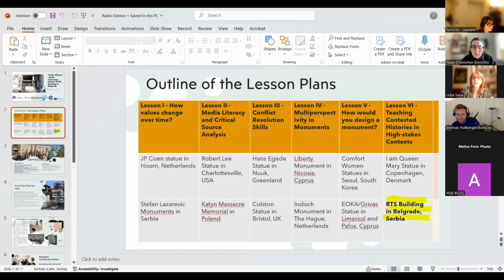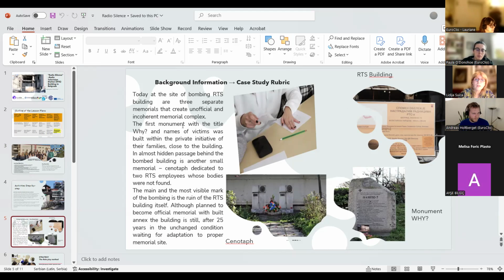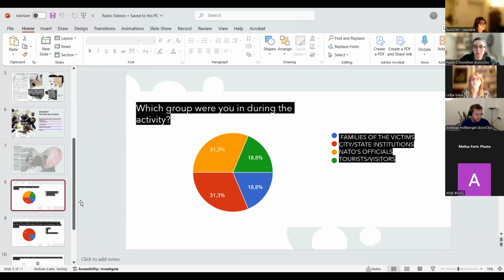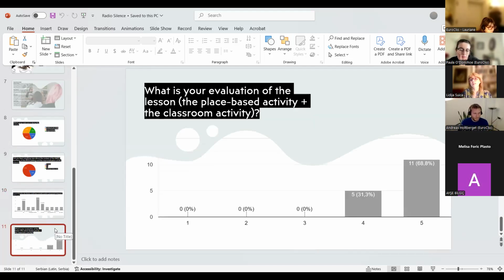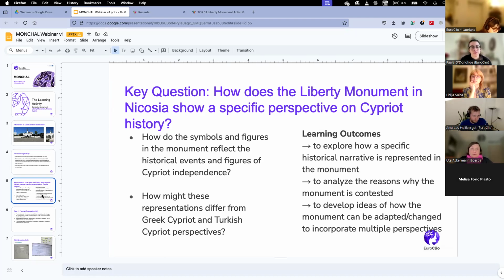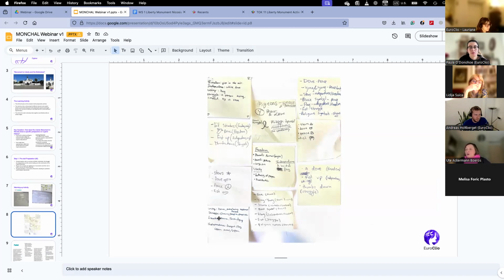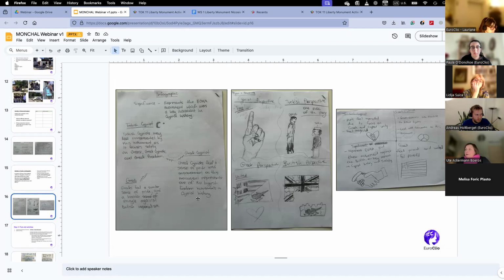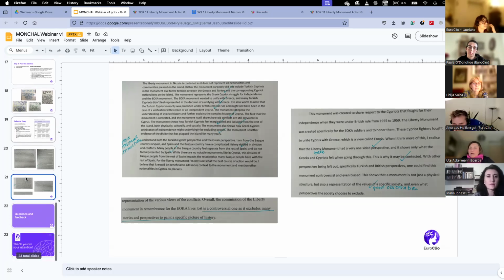Monument(al) Challenges Webinar - Testing Lesson Plans: a Case Study in Place-Based Learning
In this last webinar of the Monument(al) Challenges series, we will focus on the practical application of lesson plans developed for teaching contested historical legacies through monuments.

This session featured Ute Ackermann Boeros and Lidija Županić Šuica, who shared their experiences piloting lesson plans and offered valuable insights into how students received them. They reflected on the successes and challenges encountered during the implementation and provided feedback on the methodologies used. Attendees gained a deeper understanding of the real-world impact of these educational resources and learned how to adapt these strategies to their own teaching contexts.

Funded by the European Union. Views and opinions expressed are however those of the author(s) only and do not necessarily reflect those of the European Union or the European Education and Culture Executive Agency (EACEA). Neither the European Union nor the granting authority can be held responsible for them.